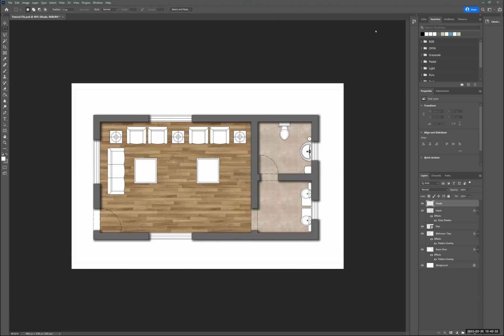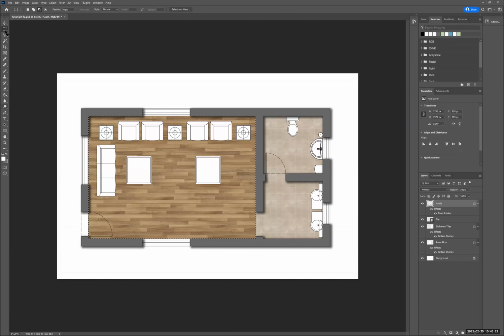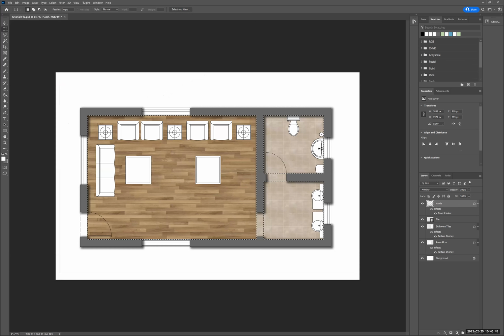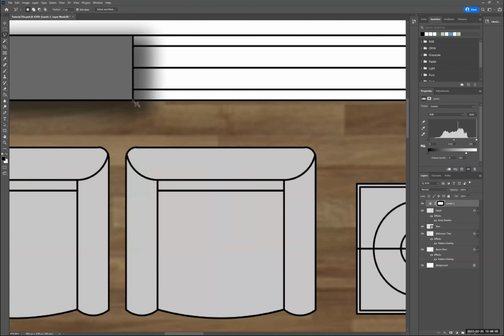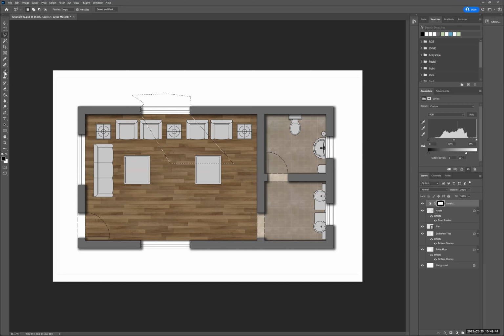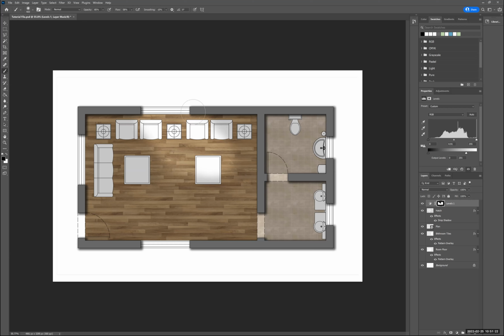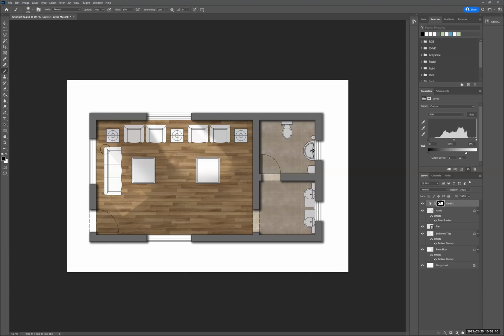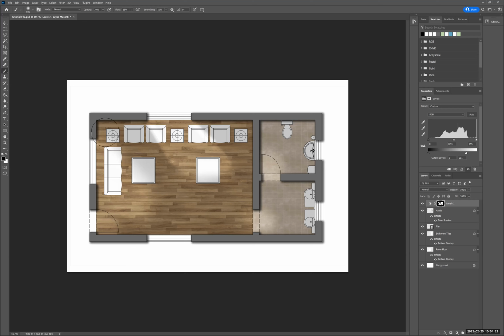4_Shade and Light